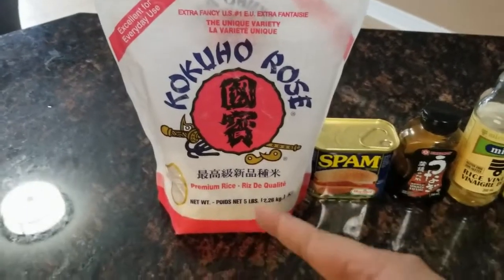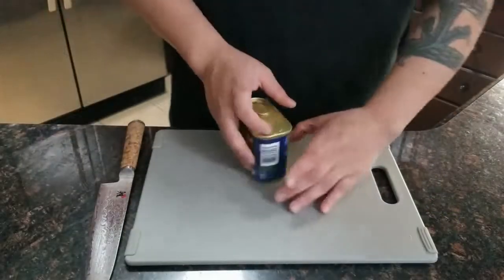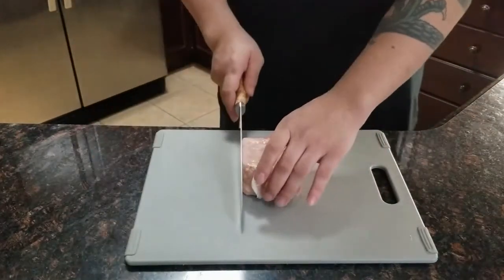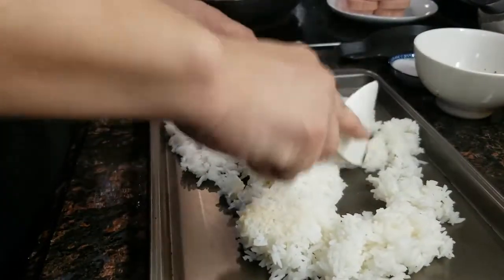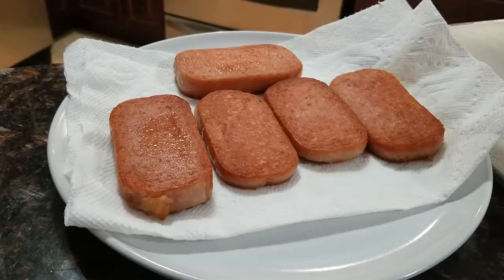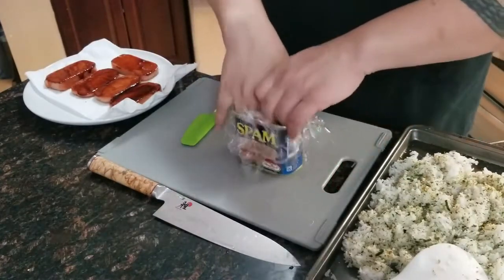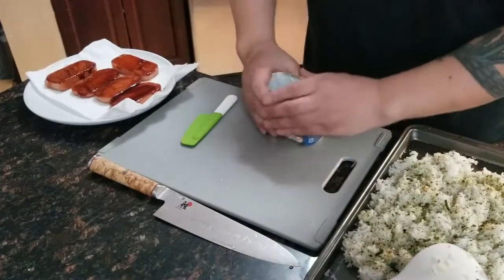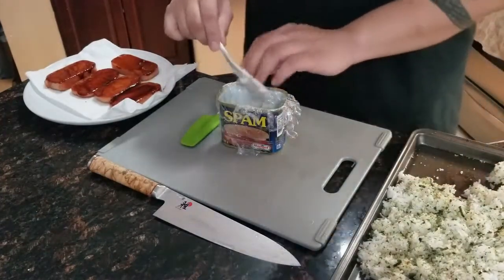Spam Musubi (Banh Spam Musubi)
In this video here I will demonstrate how to make a simple Japanese Hawaiian snack called Musubi.